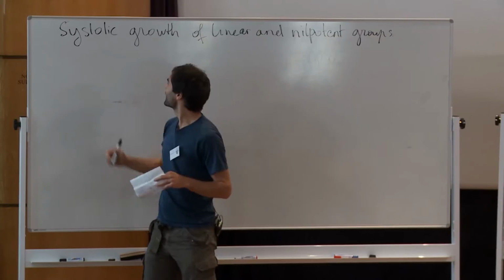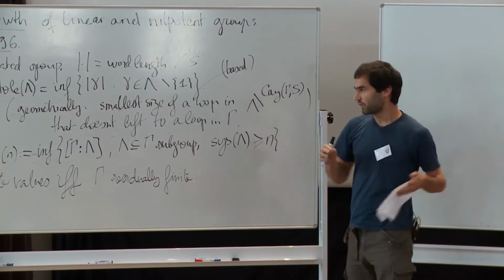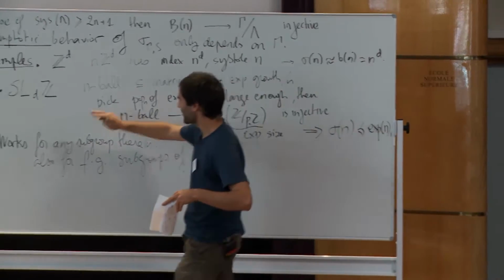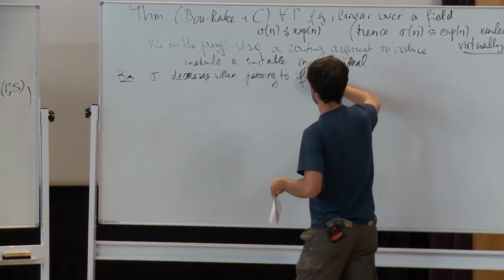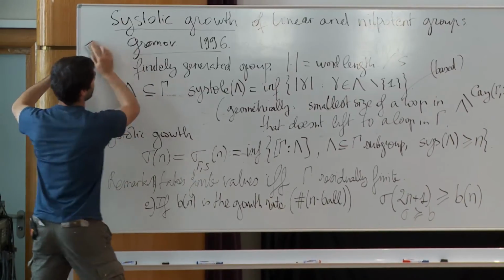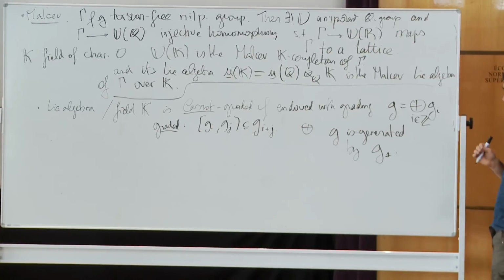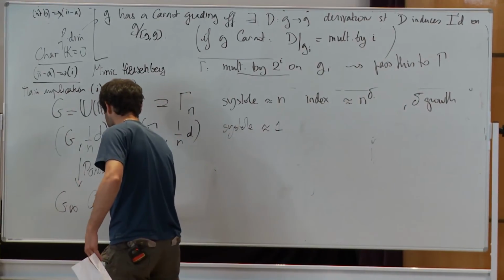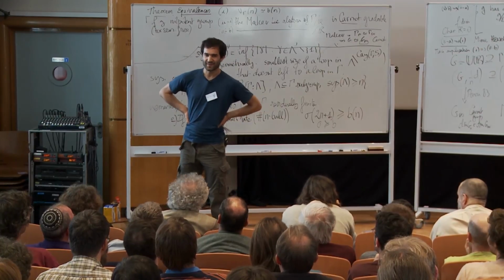Yves de Cornulier - Systolic growth of linear and nilpotent groups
Consider a group G endowed with a generating subset. The systole of a finite index subgroup is the smallest length of a nontrivial element in the subgroup. The systolic growth s(n) of G is defined so
that s(n) is the smallest index of a subgroup of systole greater than n. For residually finite groups with a finite generating subset, this is a well-defined function, growing at least as fast as the word growth.
In this talk I will address the following two results:
• (joint with Bou-Rabee): for any linear group, the systolic growth is at most exponential (and thus is exponential unless the group is virtually nilpotent);
• the systolic growth of a (virtually) nilpotent group is equivalent to the growth if and only if its Malcev Lie algebra is Carnot gradable.
The first result is straightforward using congruence subgroups in case the group is linear over the rationals, but the general case (e.g., for the wreath product Z oZ ) is tricker and makes uses of
counting arguments. The second result involves some algebraic facts about being Carnot gradable (namely, it does not depend on the field of definition) and makes use of a geometric study of lattices in nilpotent Lie groups, along with Pansu’s description of their asymptotic cones.